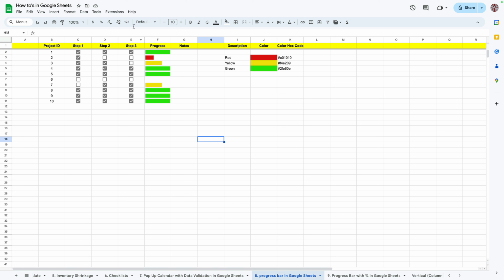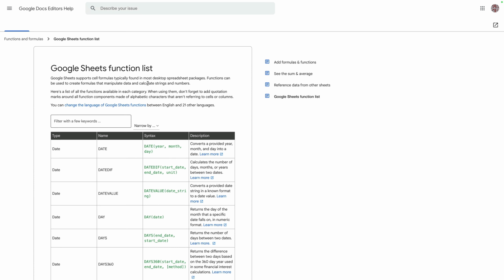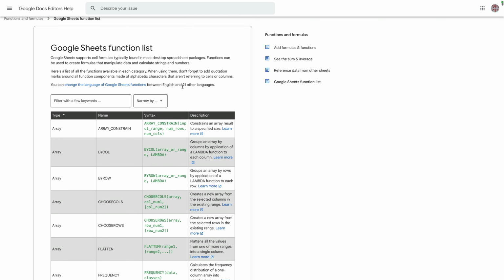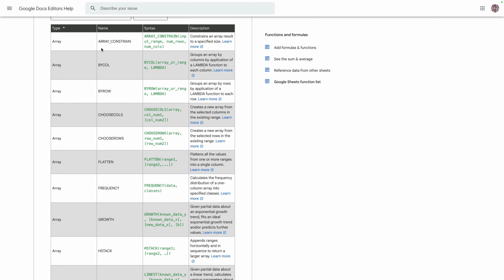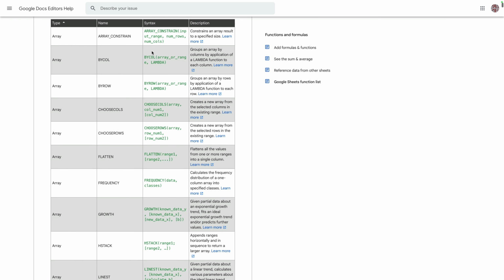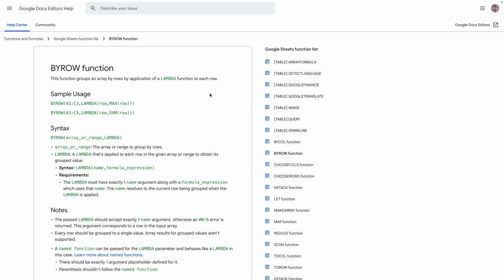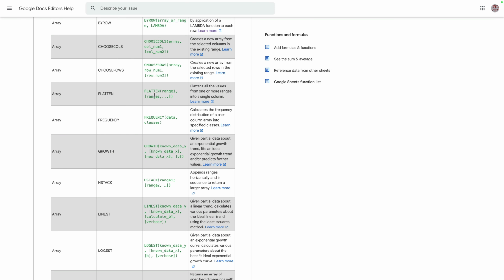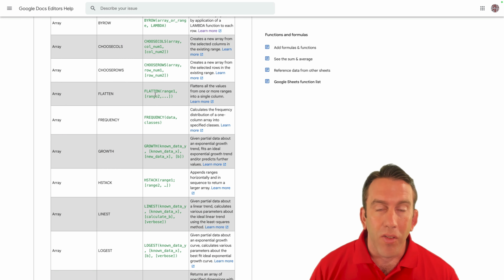functions inside of googlesheets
In this module you will learn how to find every function inside of Google Sheets.